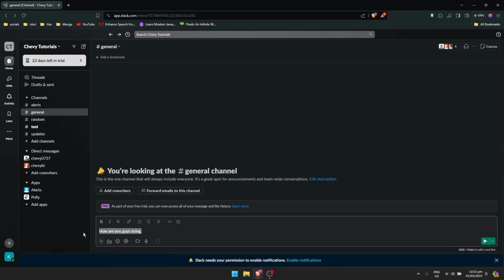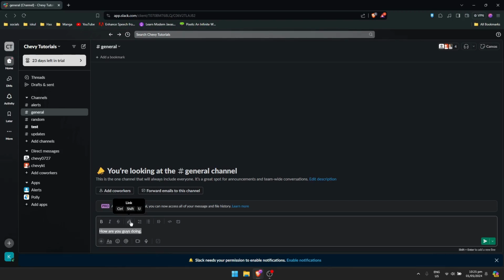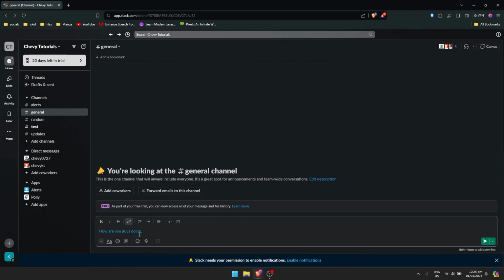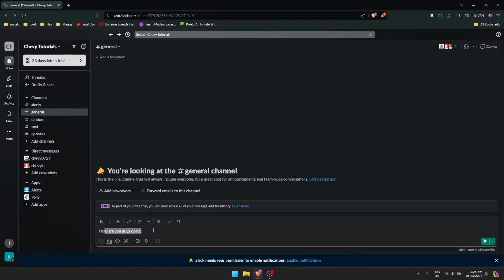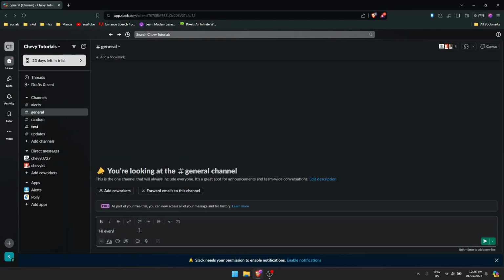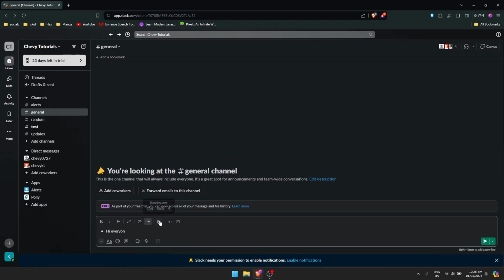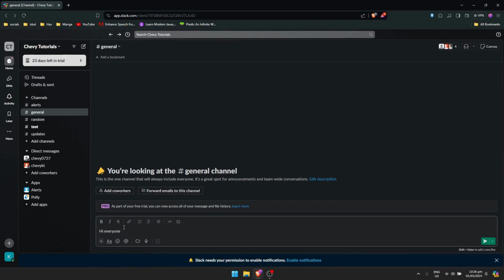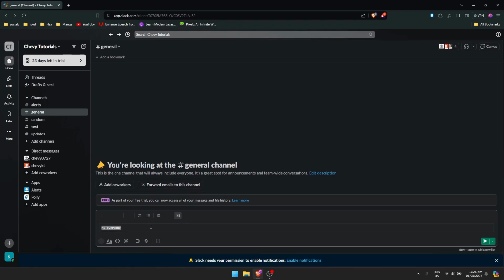How to Format Your Messages | Slack Tutorial (2027)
In this video I show you how to do message formatting in Slack desktop app in 2024. I show you everything that you need to learn about this software.

Chapters:
00:00:00 - Introduction
00:00:06 - Format a Message Line
00:00:29 - Text Formatting Options
00:00:40 - Using Hyperlinks in Text
00:01:02 - Remove a hyperlink
00:01:26 - Code and Message Blocks
00:01:50 - Like and subscribe